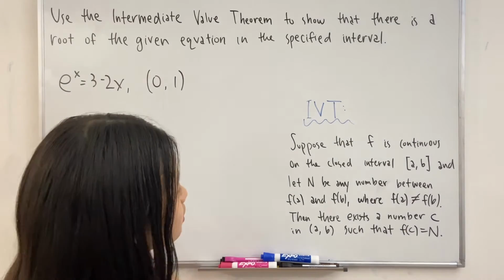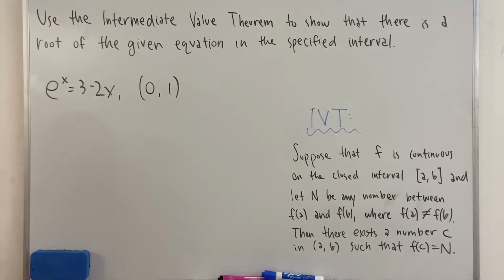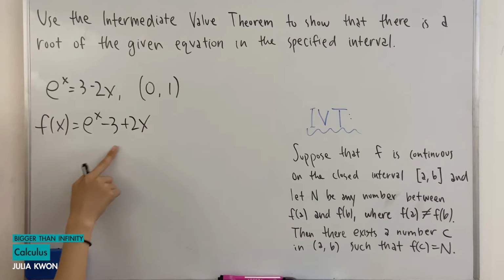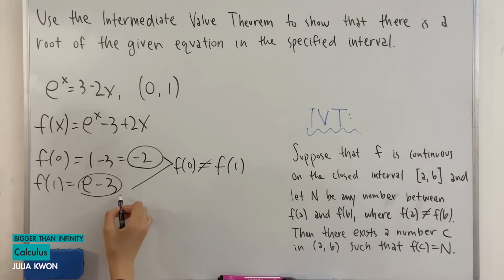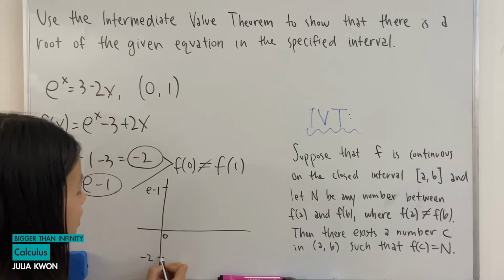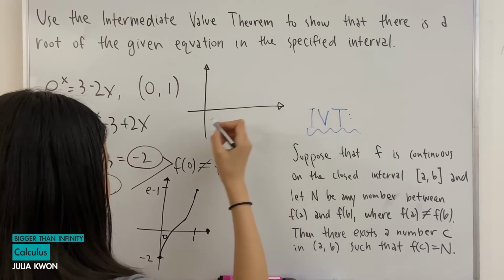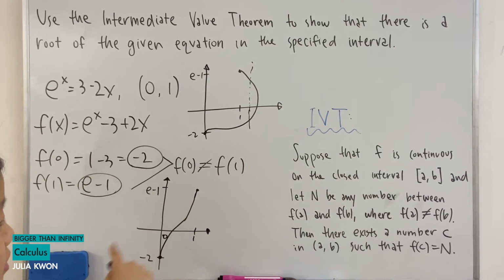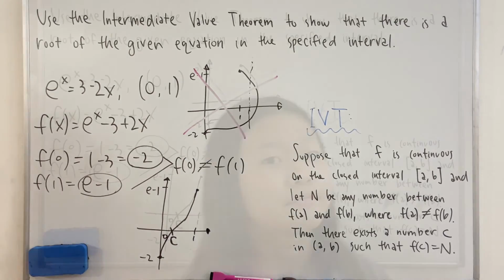Intermediate Value Theorem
Mean Value Theorem Rolle's Theorem Intermediate value theorem Mean value theorem for integrals